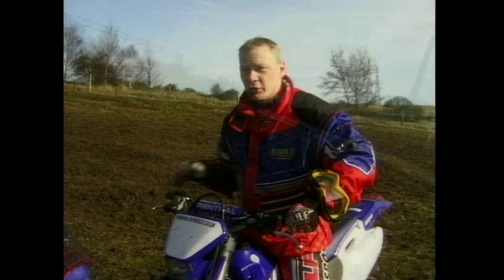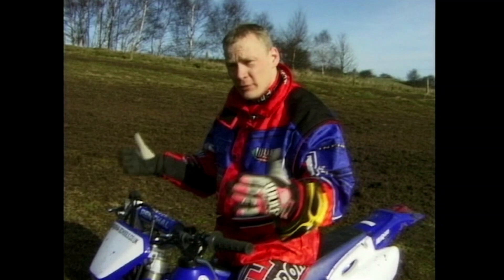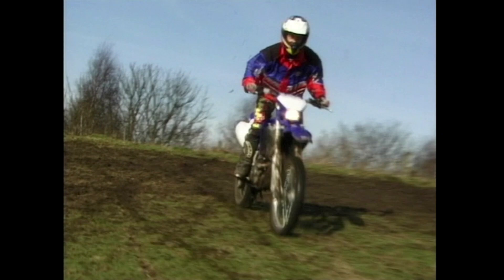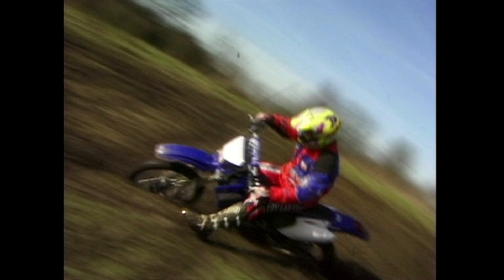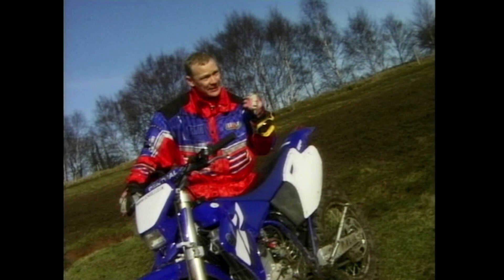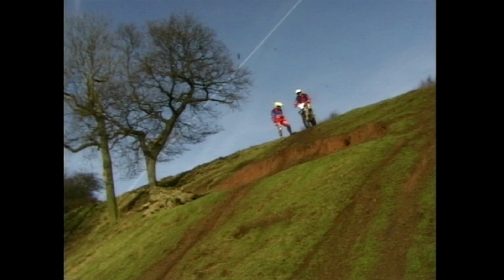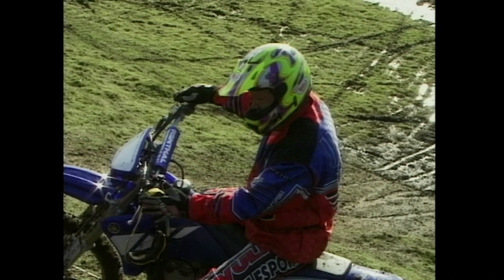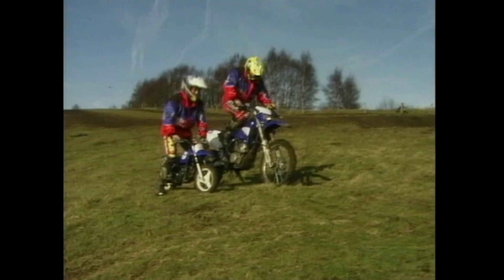Motocross 4 Dummies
Join Richard Hammond as he gets some expert tips for riding motocross from 4 time British Motocross rider Barry Johnson!

0:00 Technique 1: Standing Position
1:19 Technique 2: Tight Manoeuvres
2:34 Technique 3: Taking The Rut (Cornering)
3:48 Technique 4: Downhill
5:09 Technique 5: Uphill

[This clip is from 2 Wheels X-TRA: Season 1 Ep. 3, originally aired 11/03/2001.

Social Media